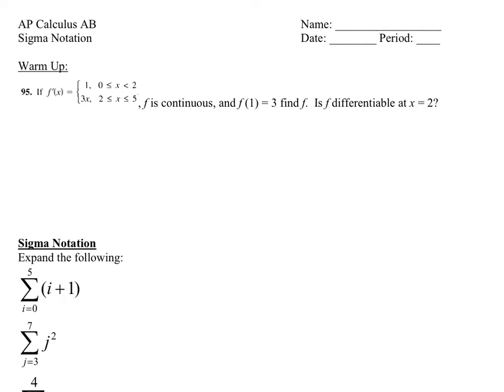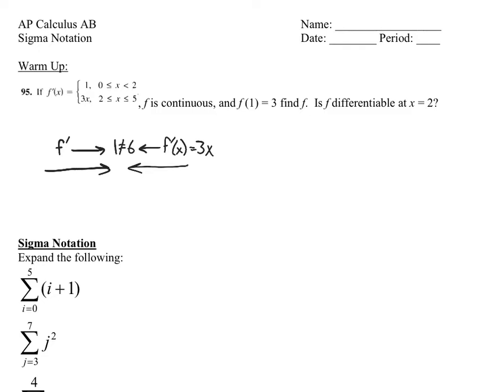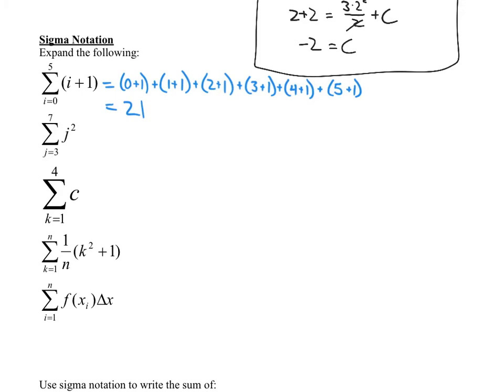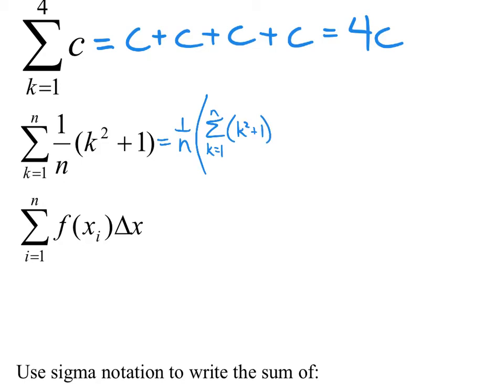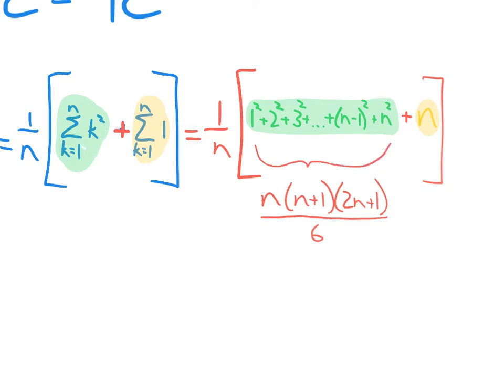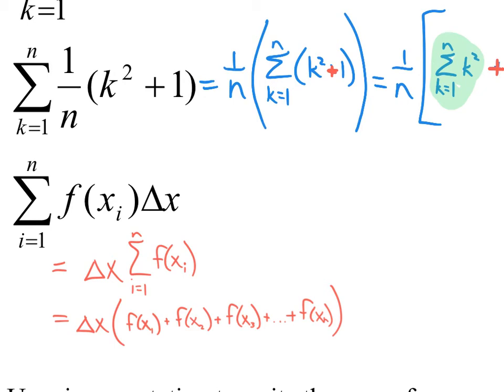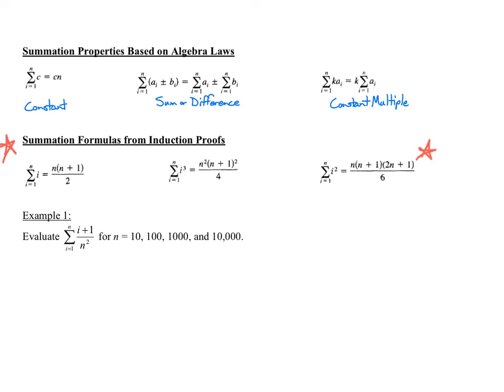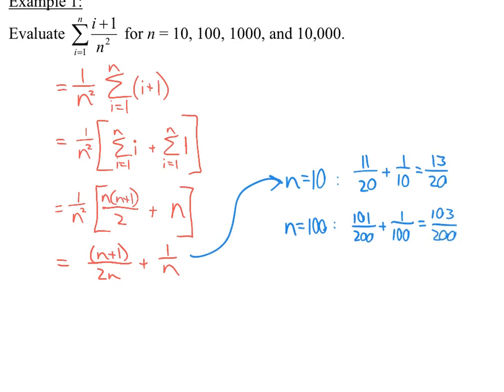AP Calc AB L42-Sigma Notation